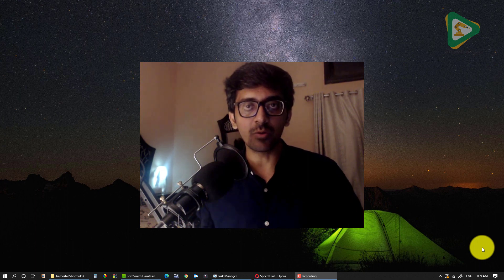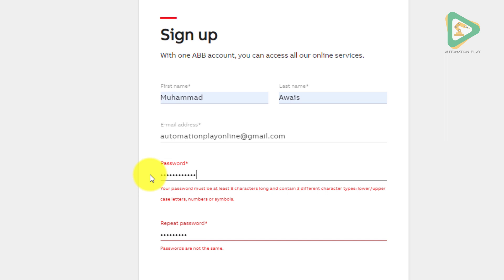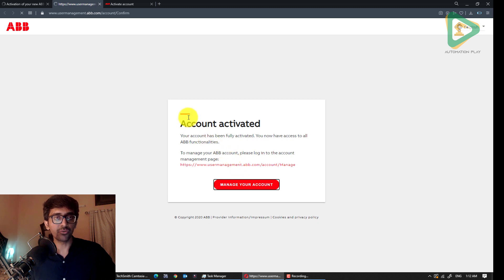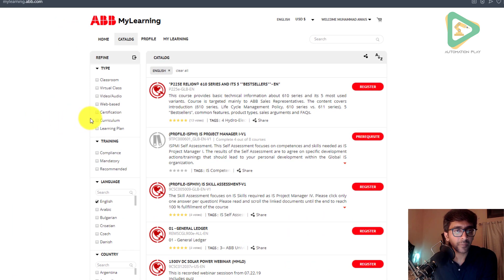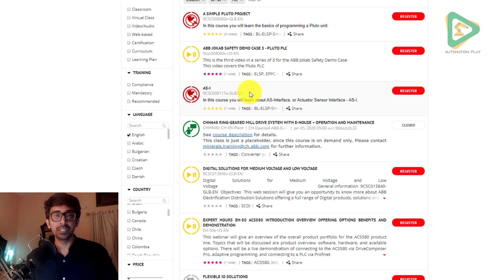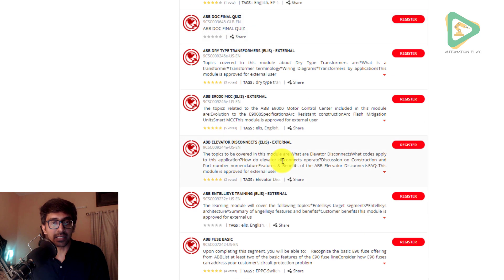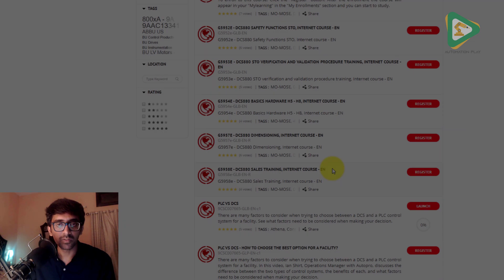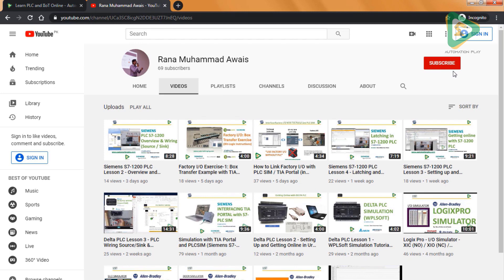Free ABB DCS, HMI and PLC Certication Courses | Certified and Online (2020)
Free ABB DCS, HMI and PLC Courses | Certified and Online

For Online & Fully Certified PLC and SCADA Courses by Rana Muhammad Awais, enroll

ABB PLC Courses
ABB HMI Courses
ABB DCS Courses
Free ABB DCS Courses Online